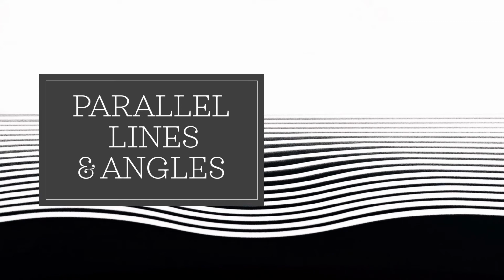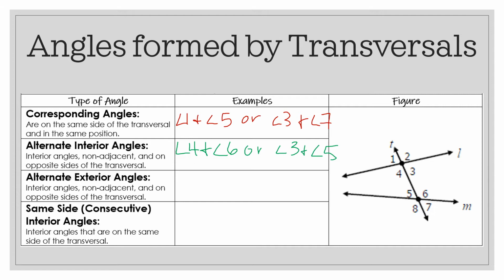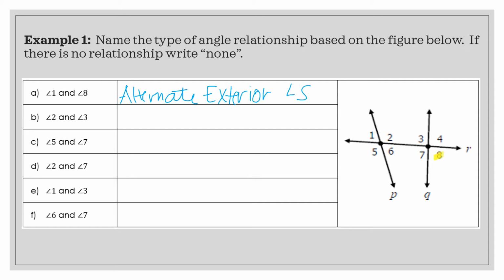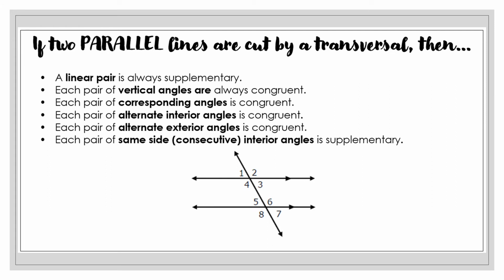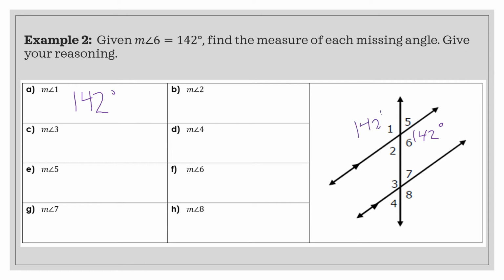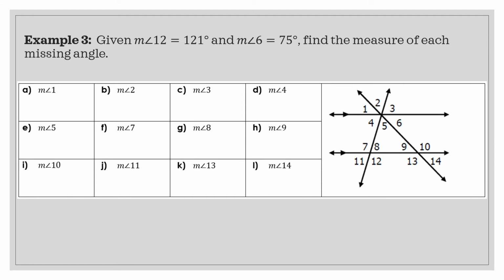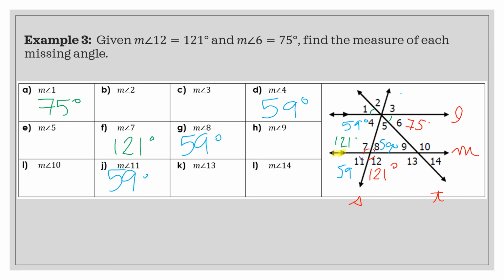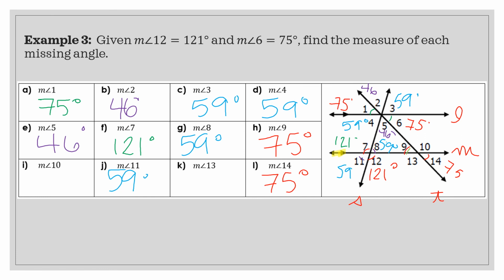Parallel Lines and Angles